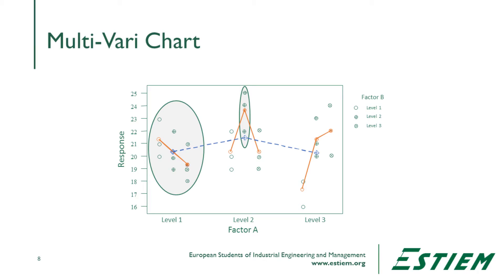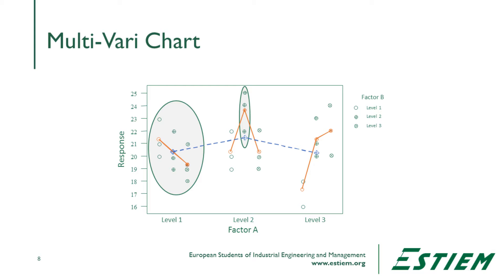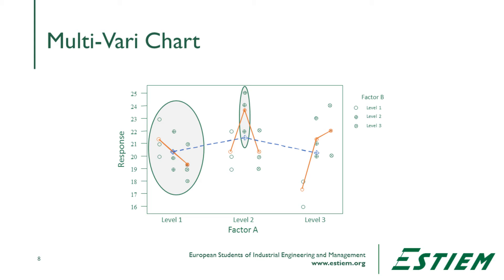Video 51 - Graphical Analysis of Differences - ESTIEM LSS Course